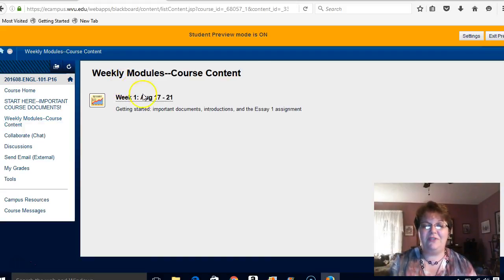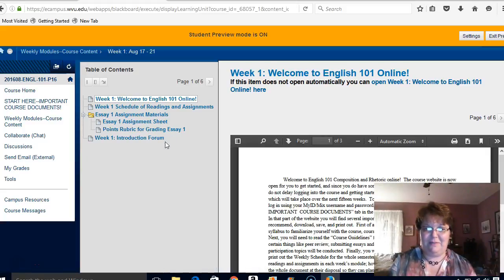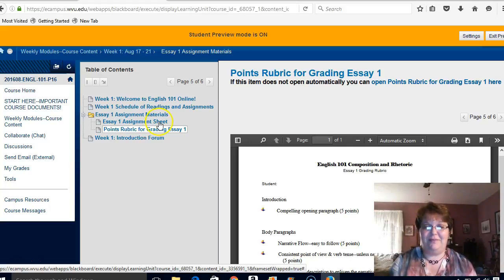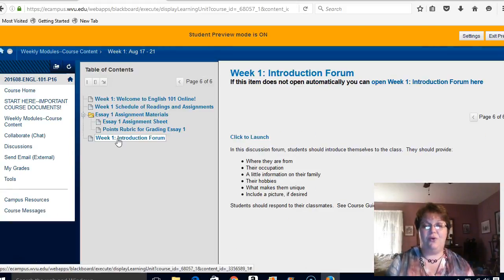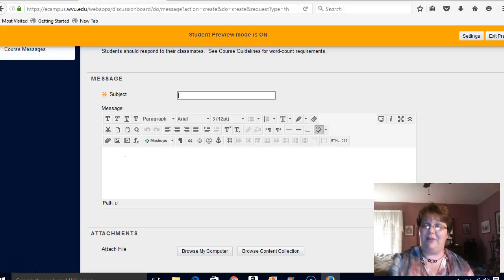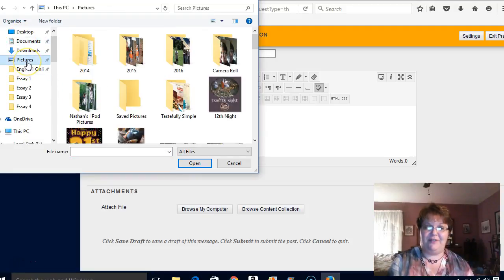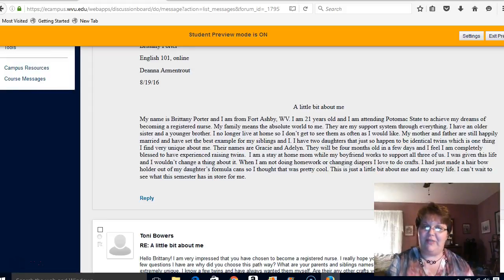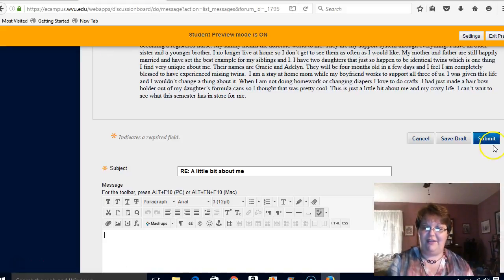Navigating Ecampu #2: Weekly Modules & Discussion Board